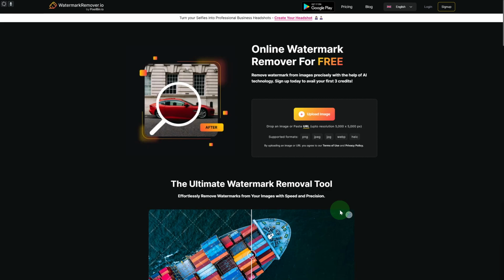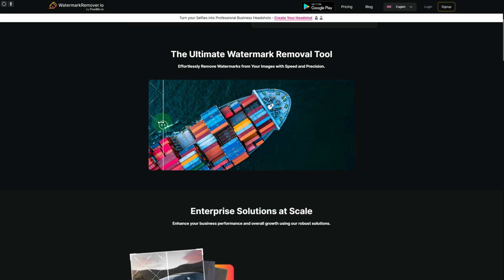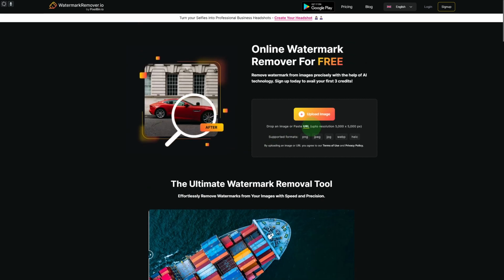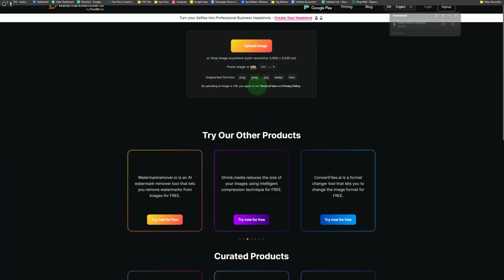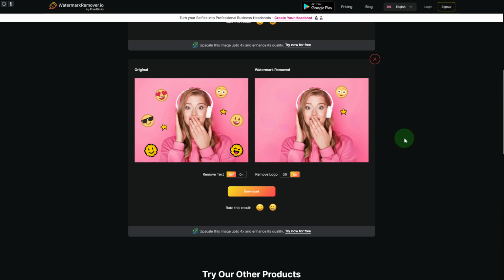How To Remove Emoji From Photo For Free (2024)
In this tutorial we will see how to remove emoji from picture. It can be annoying to have an emoji on a photo but there is a way to remove emoji from photo online. You just need a simple emoji remover from picture like the one that we brought in this video.